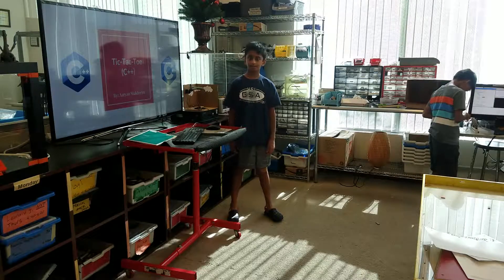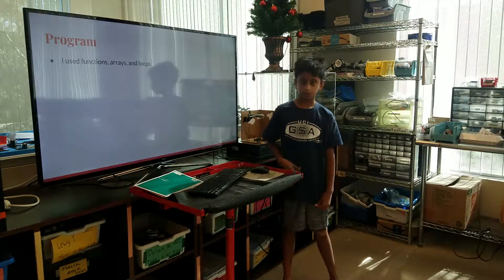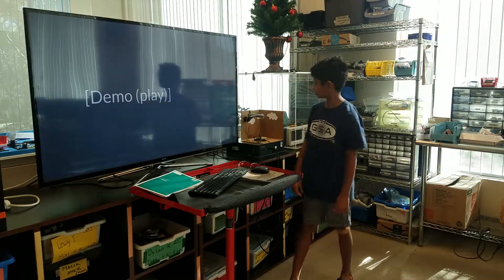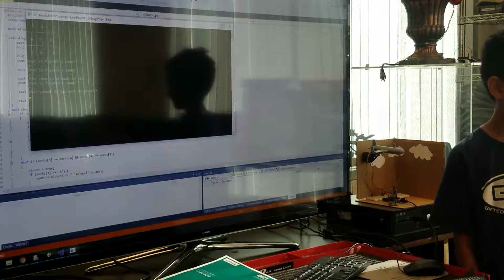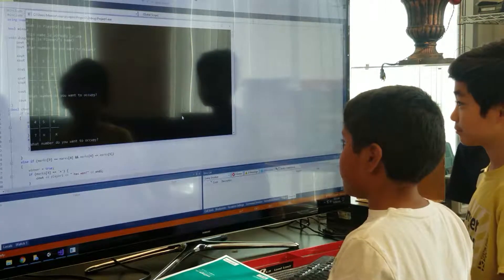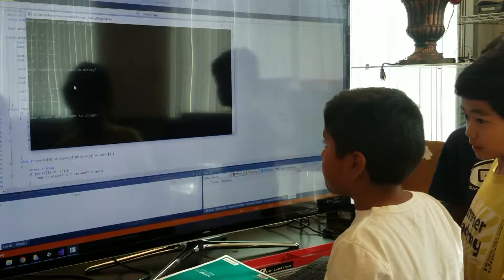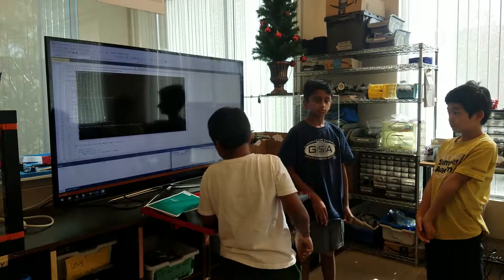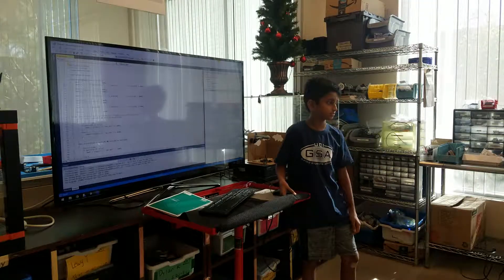Aryan - Tic,Tac,Toe!! (C++)